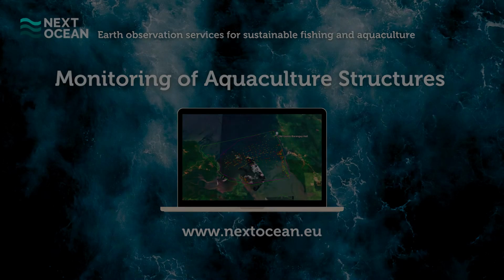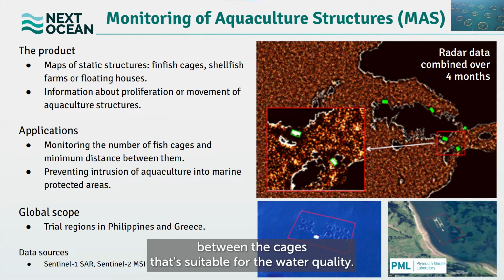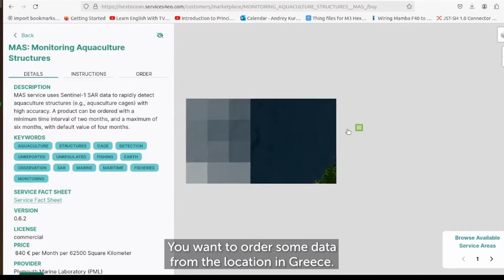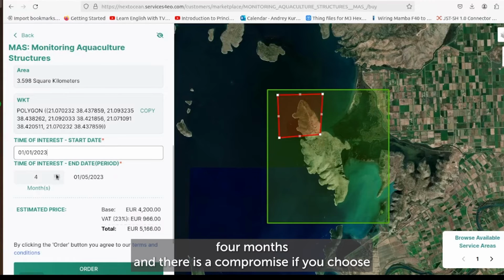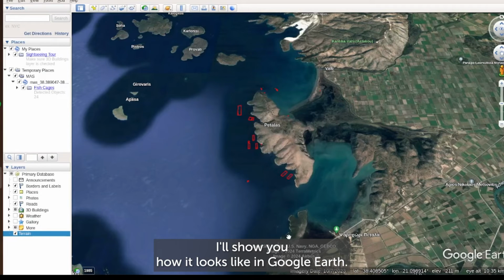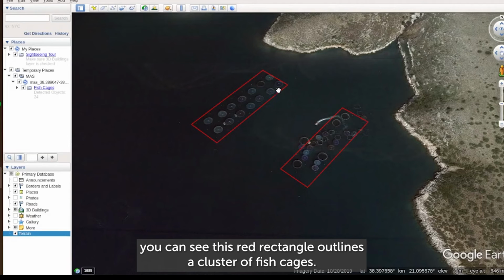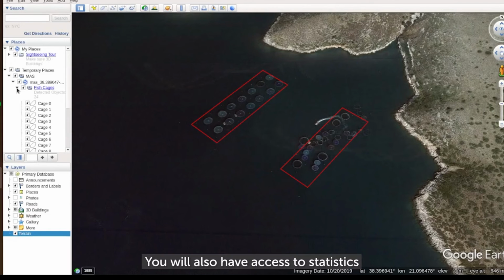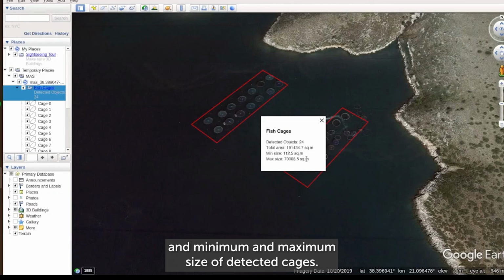NextOcean's Monitoring of Aquaculture Structures (MAS) service: ordering and visualising data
In this video, we explore NextOcean's Monitoring of Aquaculture Structures (MAS) service, which utilises satellite radar data to detect and monitor offshore aquaculture structures such as fish cages. This service is particularly useful for regulatory bodies to ensure compliance with laws, monitor the proliferation of fish cages, and maintain suitable spacing between cages for optimal water quality.

We guide you through the process of ordering the MAS service on the NextOcean portal. We then showcase how to view the ordered data in Google Earth.

Additionally, we demonstrate how to access detection result statistics, including the number of detected objects, total area covered, and minimum and maximum sizes of the detected cages.

Discover how NextOcean's MAS service empowers regulatory bodies and aquaculture professionals with valuable insights into the location and distribution of offshore aquaculture structures, supporting sustainable practices and informed decision-making.